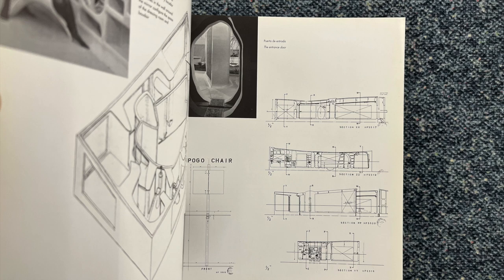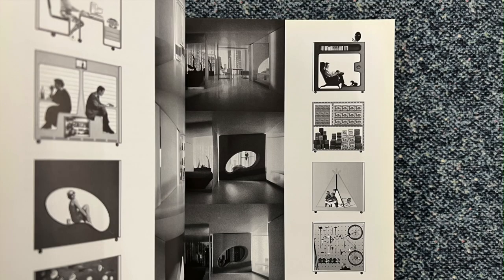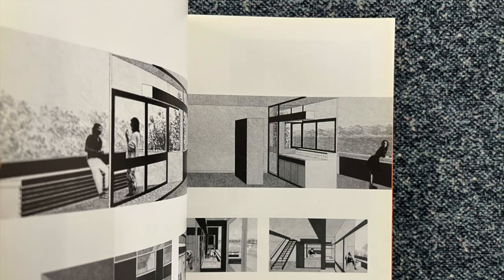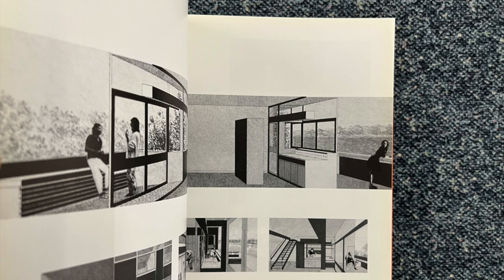Model Apartments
In this video I read from a book titled Model Apartments. Experimental Domestic Cells, by Gustau Gili Galfetti, published by Editorial Gustavo Gili in 1997.

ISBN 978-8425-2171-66